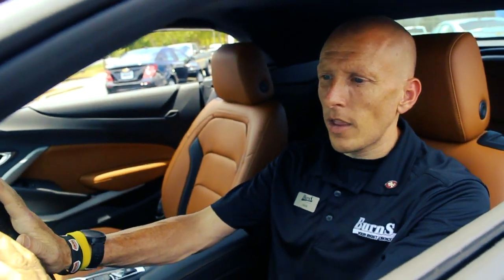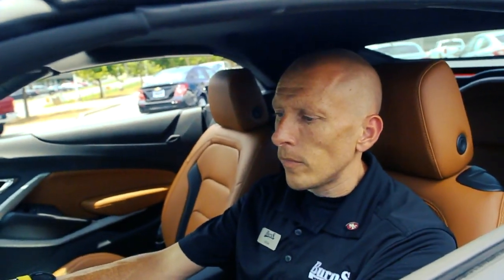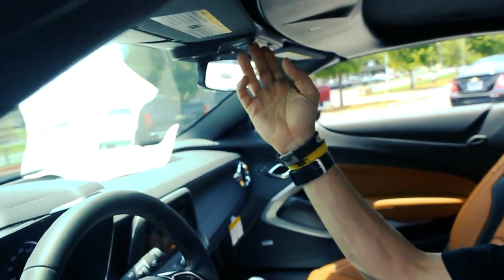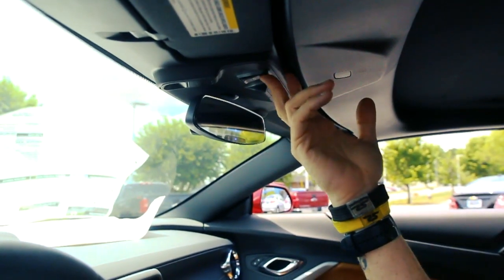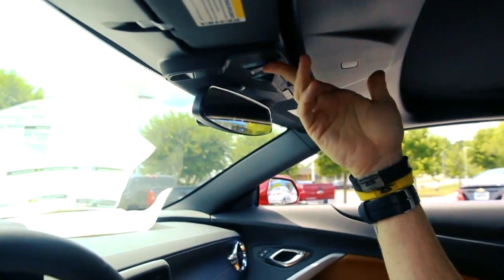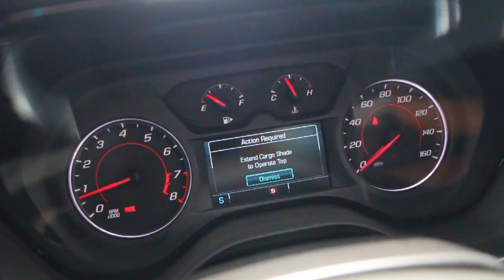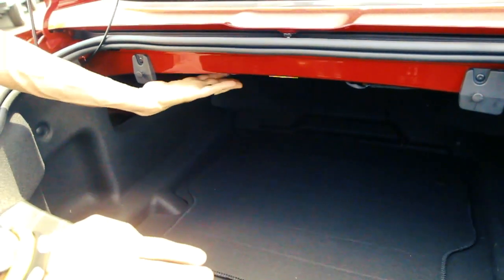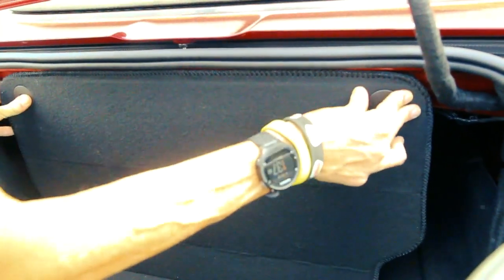Ask Adam: How to lower 2018 Camaro Convertible top